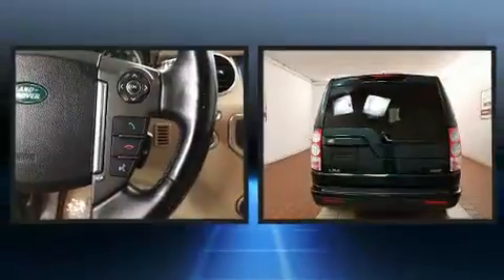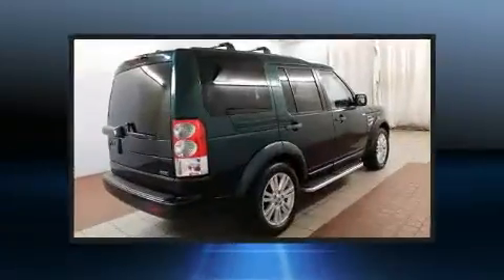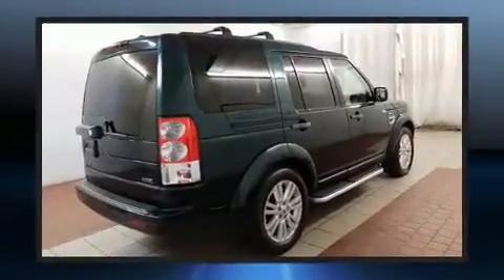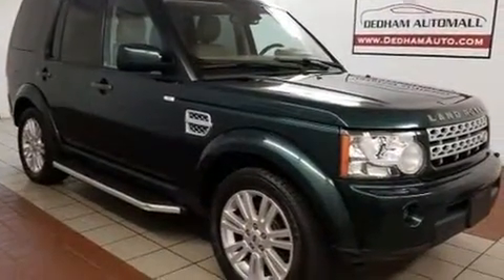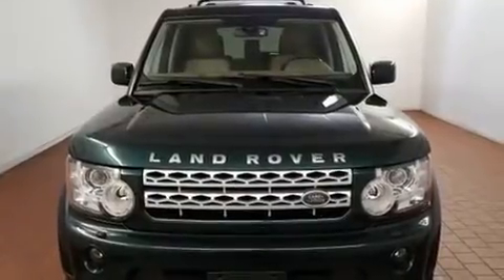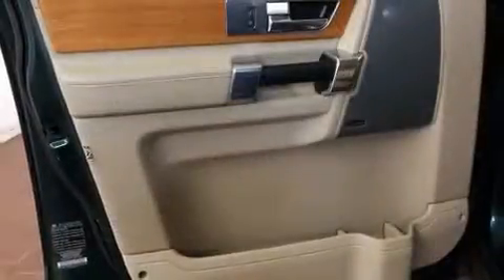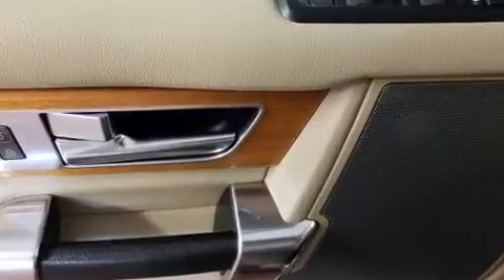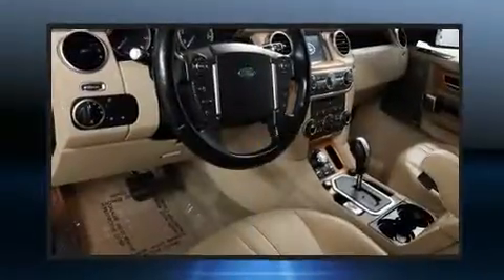2012 Land Rover LR4 in Dedham, MA 02026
Sensibility and practicality define the 2012 Land Rover LR4. A 5 liter V-8 engine pairs with a sophisticated 6 speed automatic transmission, and load leveling rear suspension maintains a comfortable ride. Top features include rain sensing wipers, leather upholstery, an automatic dimming rear-view mirror, power front seats, fully automatic headlights, remote keyless entry, cruise control, and air conditioning. For drivers who enjoy the natural environment, a power moon roof allows an infusion of fresh air. Passengers are protected by various safety and security features, including: dual front impact airbags, head curtain airbags, traction control, brake assist, a security system, and 4 wheel disc brakes with ABS. Safety and maximum capability are assured via self leveling rear suspension, which maintains optimal driving geometry. Our experienced sales staff is eager to share its knowledge and enthusiasm with you. They'll work with you to find the right vehicle at a price you can afford. We are here to help you.